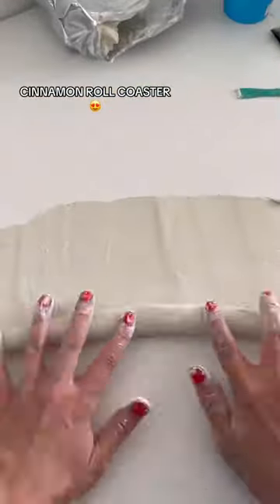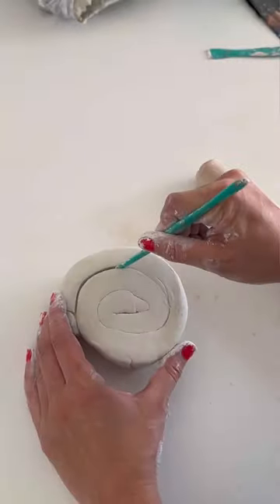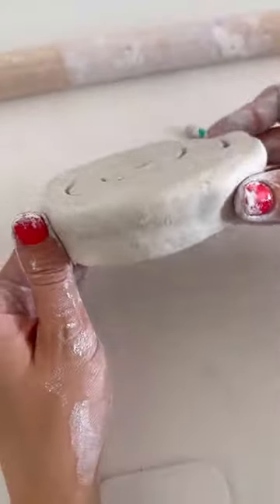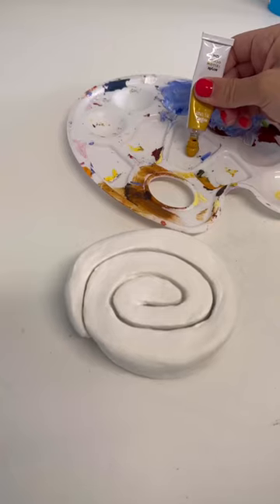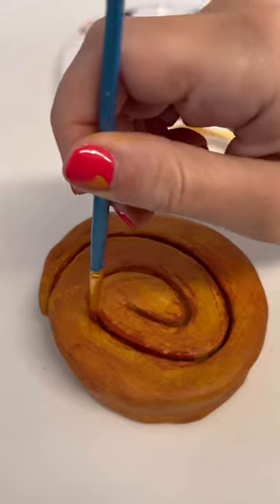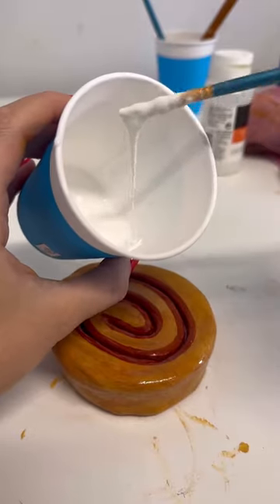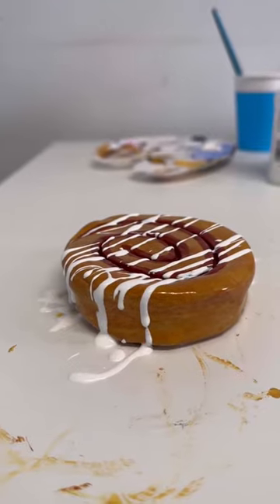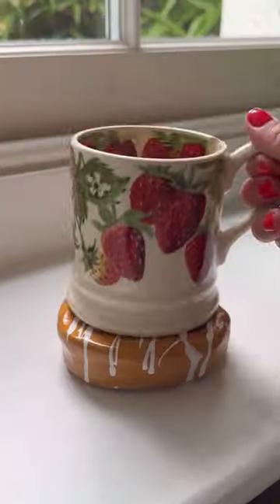DIY cinnamon roll coaster, easy diy air dry clay craft idea, cute diy gift idea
DIY cinnamon roll coaster, easy diy air dry clay craft idea, cute diy gift idea, cinnamon buns, cinnabon, fake food crafts